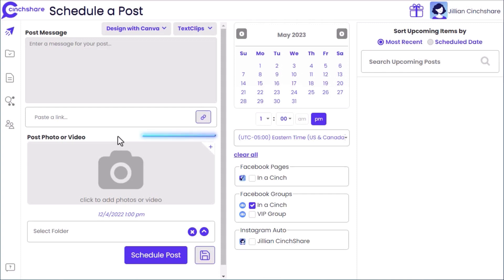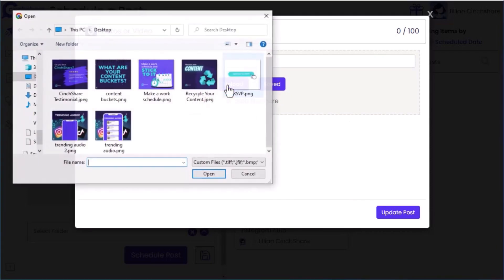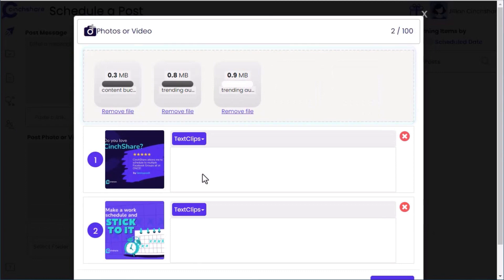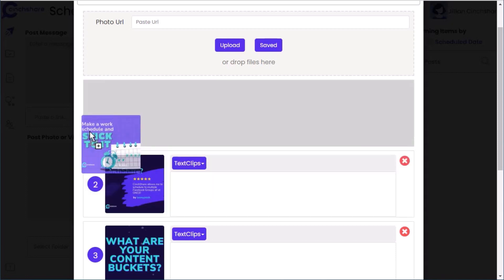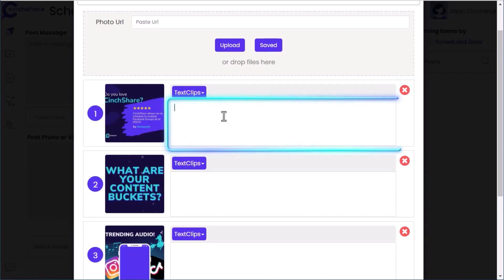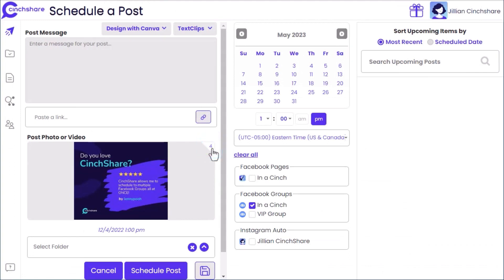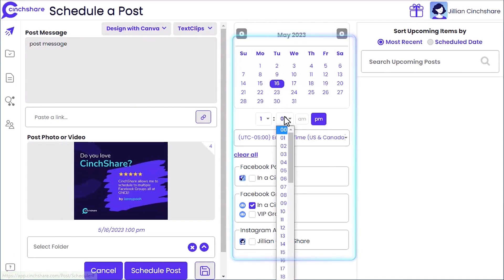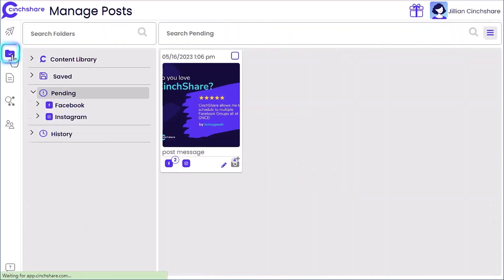How to Schedule a Multi-Photo Post in CinchShare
Hi and welcome to CinchShare Tutorials! This video will go over how to schedule a multi-photo post in CinchShare.

New to CinchShare? It’s the easiest and fastest social media scheduler. Schedule your social media posts to Facebook Groups, Facebook Business Page, Facebook Profile, Instagram Grid & Stories, Twitter, LinkedIn Profile & Company Page.